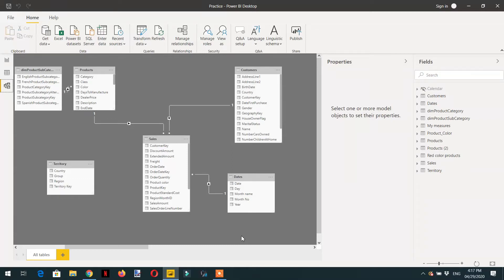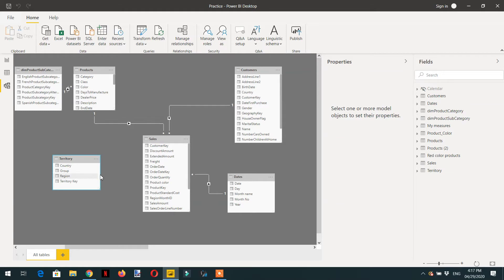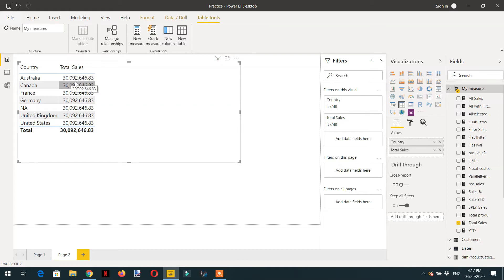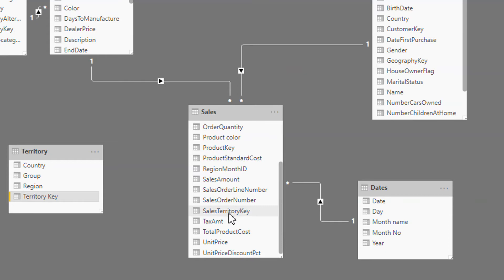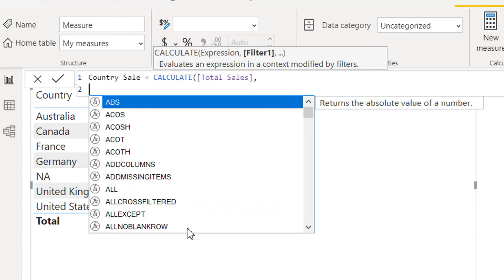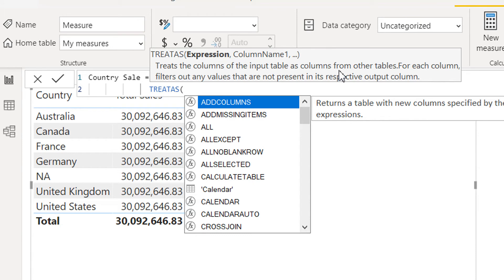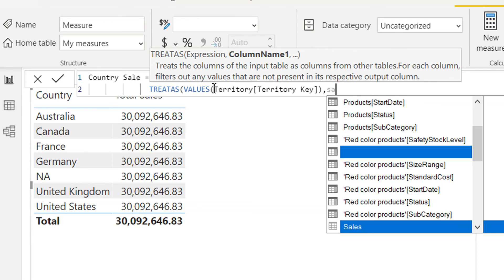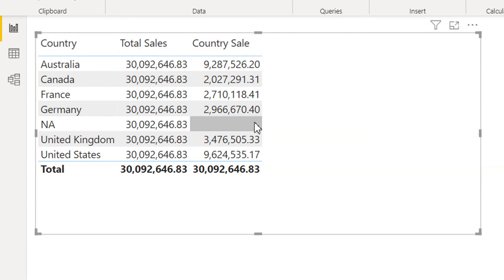TREATAS function to handle missing relationship in the model - 45 (Power BI Training)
TREATAS function in dax is used to establish virtual relationship between two tables in Power BI model. We can use one or more than one columns for filtering the tables.
You can learn more and about Power BI DAX and can download data Power BI Training & Power BI Analytics For complete courses, you can buy these courses from Udemy on discount using the following links